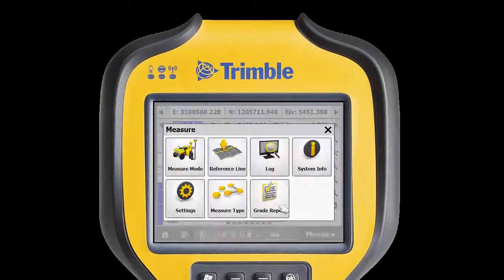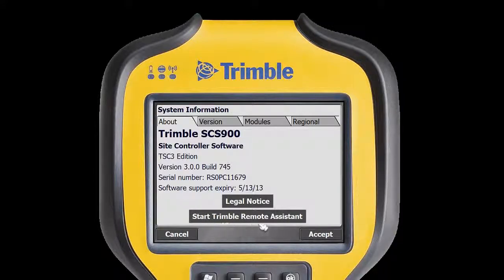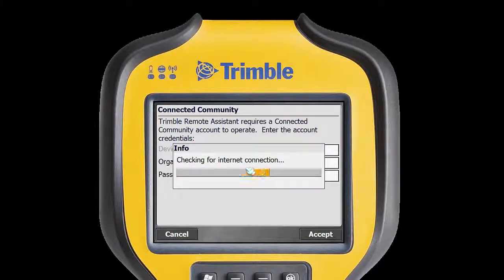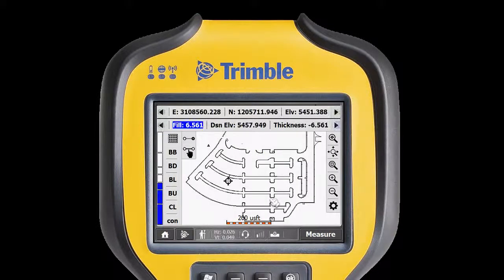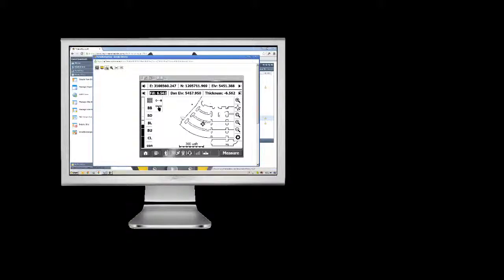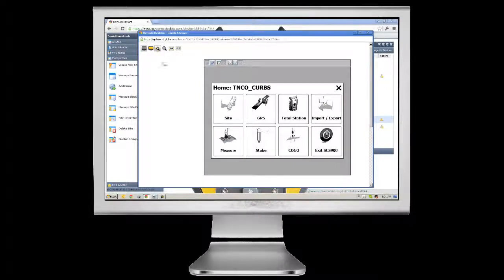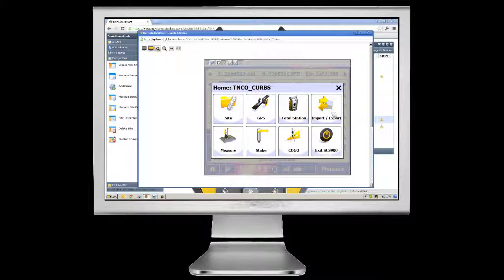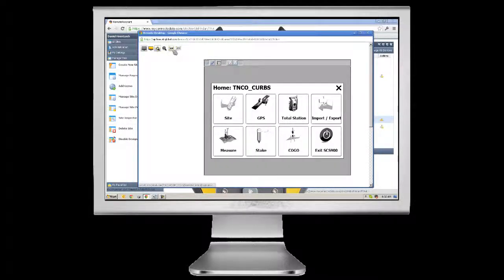How to Set Up and Use Trimble Remote Assistant on a Trimble TSC3 Controller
Find out how simple it is to set up and use the Trimble Remote Assistant on a Trimble TSC3 Controller.